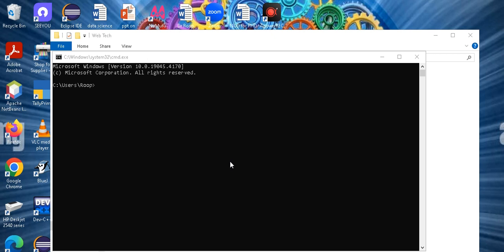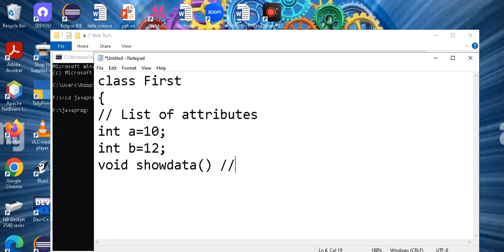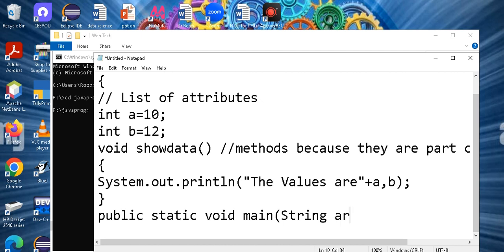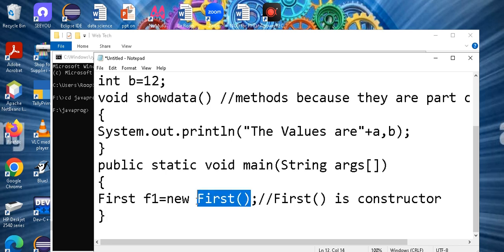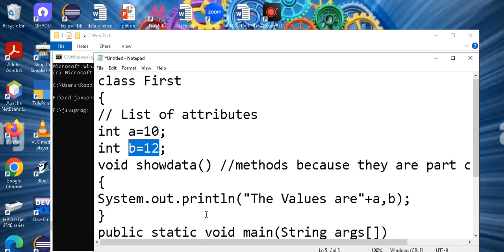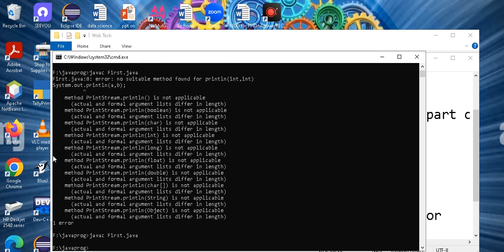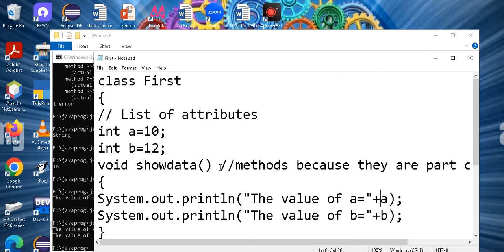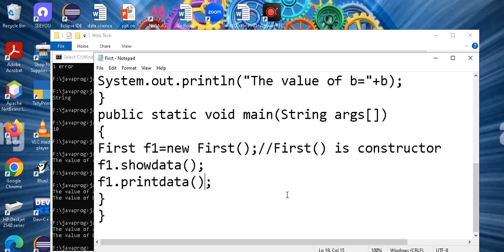Anatomy of First Java Program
Welcome to our Java programming tutorial series! In this episode, we'll dive into the fundamentals by learning how to create classes and objects in Java. Classes are the building blocks of Java programs, allowing you to organize your code efficiently. We'll cover the basics of class syntax, including constructors and methods, and demonstrate how to create objects from these classes.